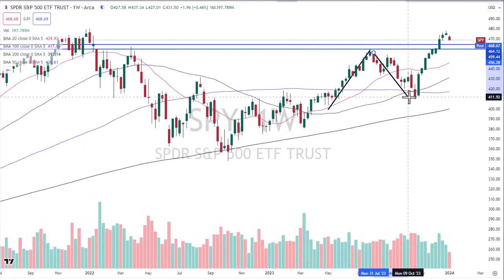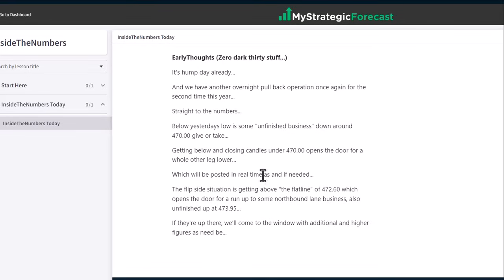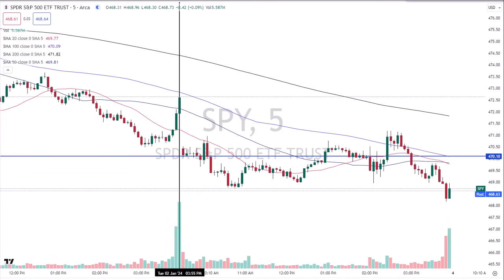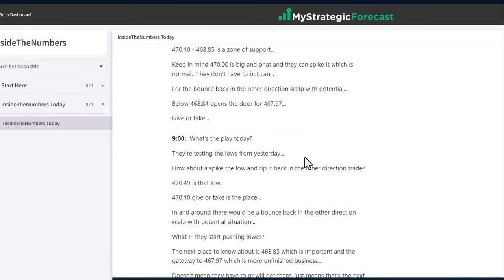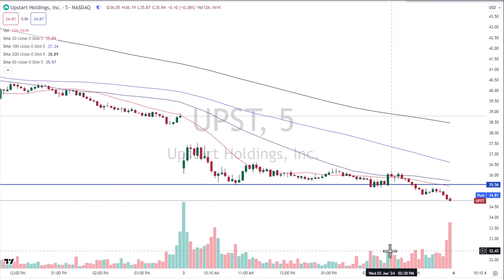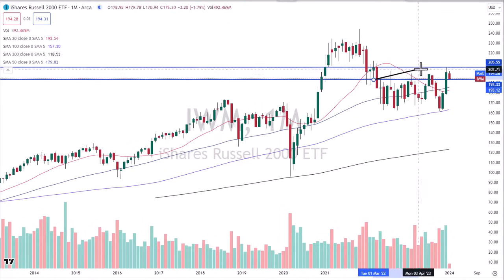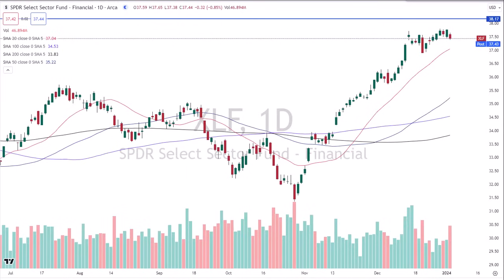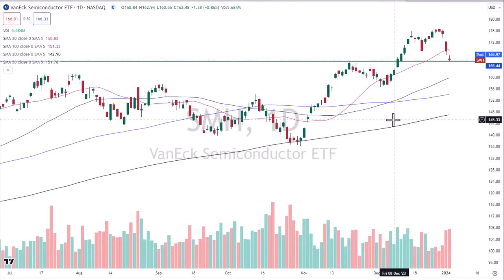BUY PRICE for S&P500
Best buy zone on another down day…

🚀 Join Our Trading Community: Whether you're just starting out or you're a seasoned trader, MyStrategicForecast offers invaluable insights every day. Dive into our comprehensive market analysis, where we explore the financial landscape through a unique and enlightening lens.

🌟 Learn, Trade, Succeed: At MyStrategicForecast, we empower traders of all skill levels. Our mission is to demystify the market, providing you with the knowledge and tools to trade confidently and profitably. We break down complex market dynamics and reveal the hidden truths that others overlook.

Discover the real story behind the market numbers with MyStrategicForecast – where every trader becomes a market expert.